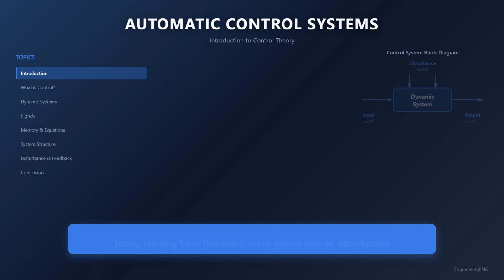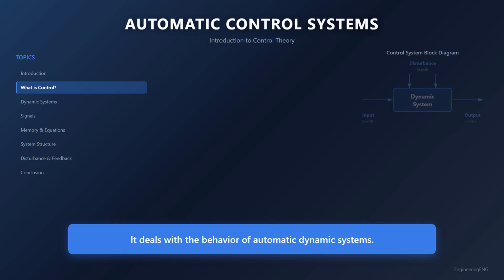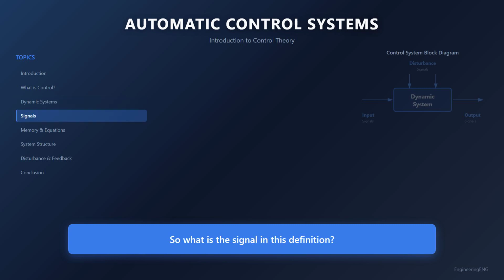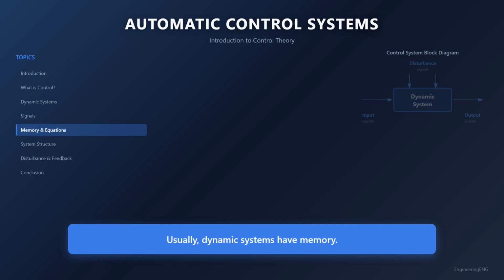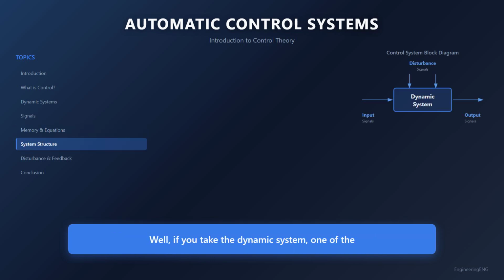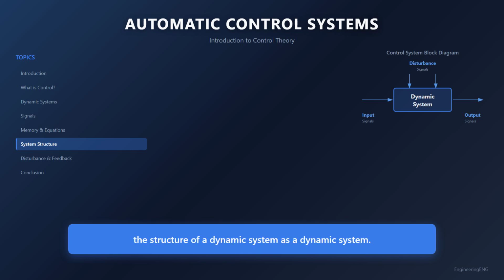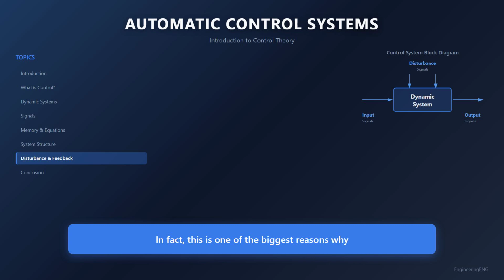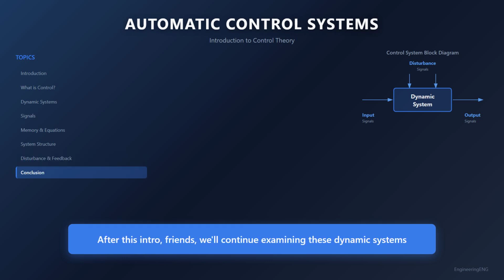Control Theory #01 - Introduction to Automatic Control Systems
Welcome to the Control Theory course!

In this first lesson, we cover:
✅ What is Control?
✅ Dynamic Systems basics
✅ Input, Output, and Disturbance signals
✅ Memory in dynamic systems
✅ Differential equations & Transfer functions
✅ Block diagram representation

This course is perfect for:
- Anyone interested in automation

📚 Topics covered:
00:00 - Introduction
00:16 - What is Control?
00:32 - Dynamic Systems
00:50 - Signals definition
01:13 - Memory & Equations
01:35 - System Structure
02:10 - Disturbance & Feedback
02:48 - Conclusion